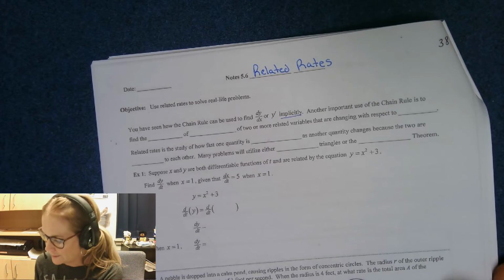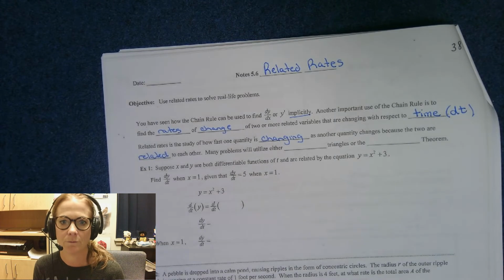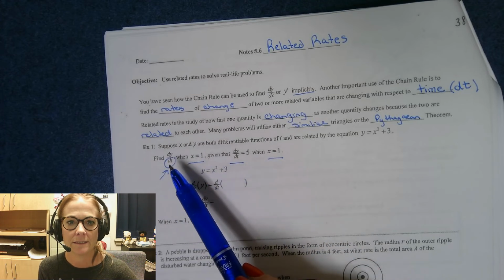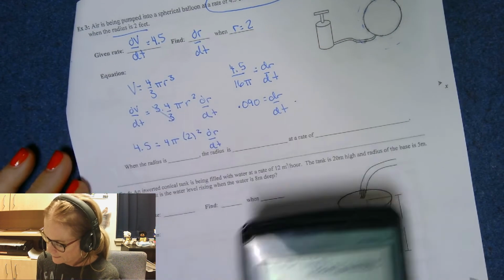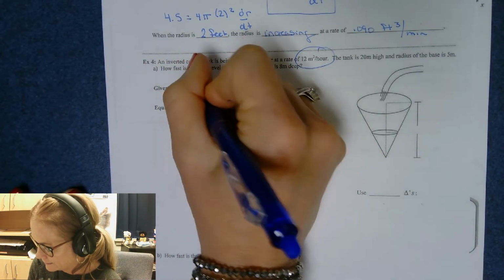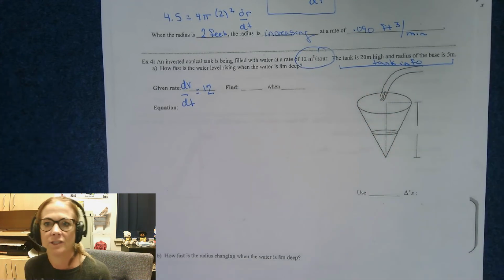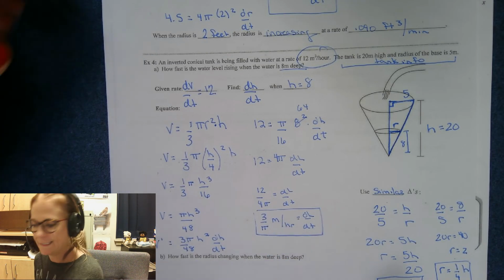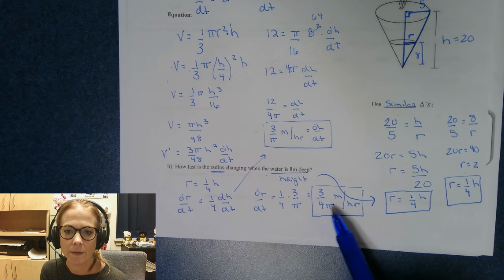5.6 Related Rates Part 1 AB